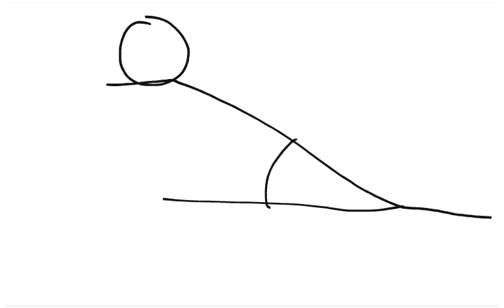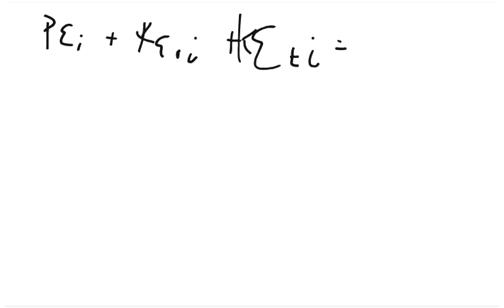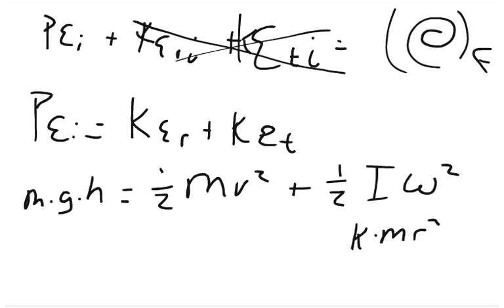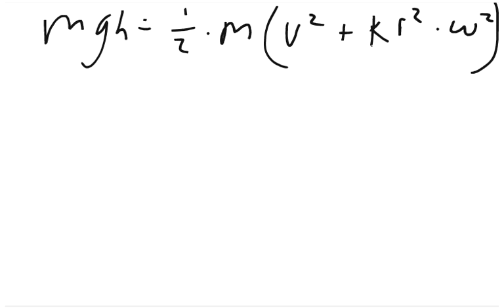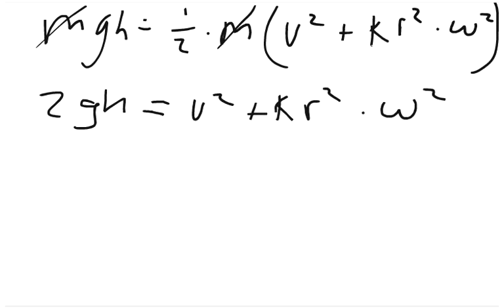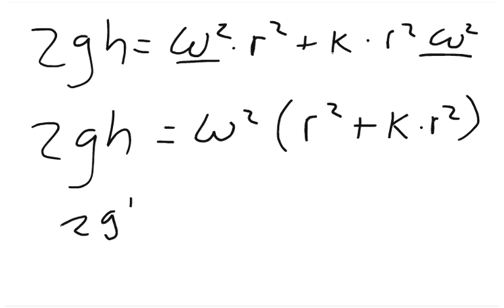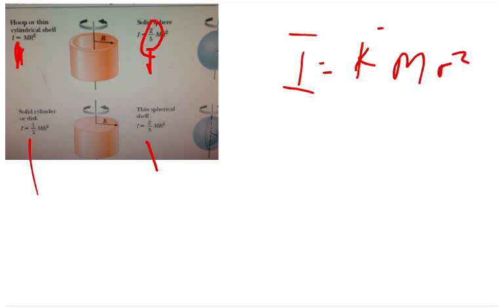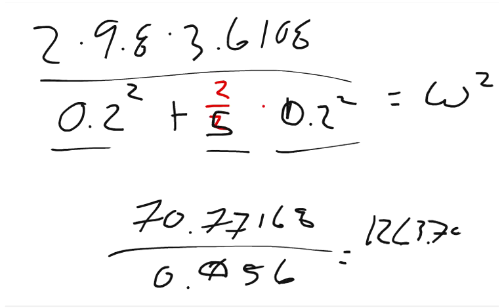Phsyics Web Assign Ch8 #15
A 240-N sphere 0.20 m in radius rolls without slipping 6.0 m down a ramp that is inclined at 37° with the horizontal. What is the angular speed of the sphere at the bottom of the slope if it starts from rest?
_________ rad/s